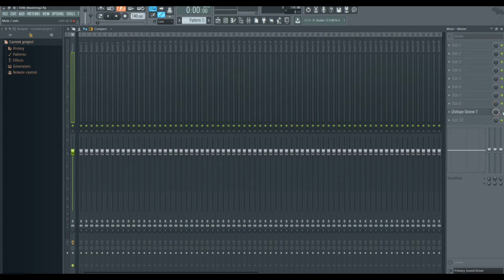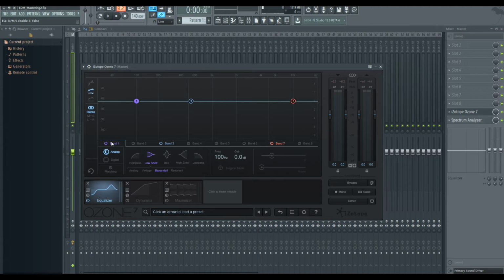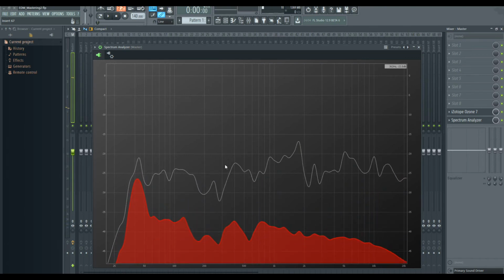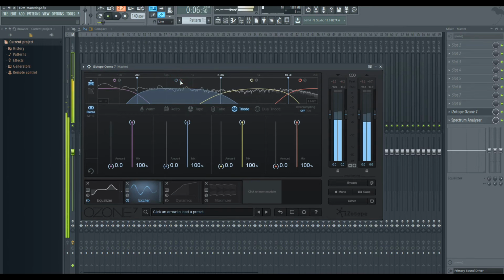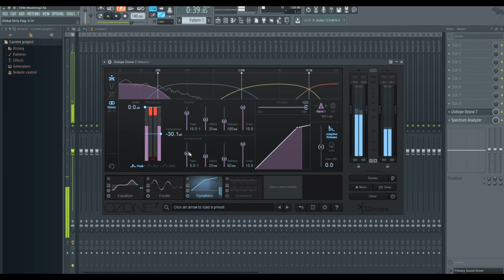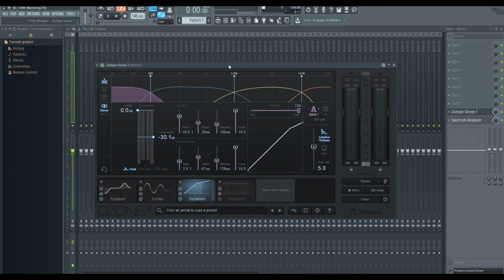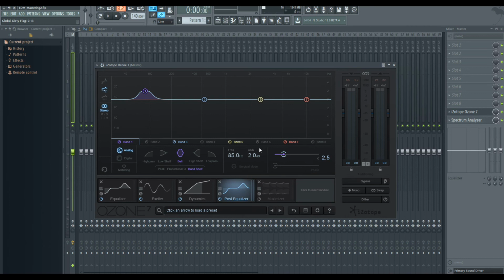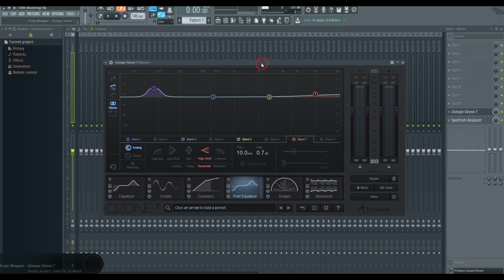Mastering a Psytrance Loop with iZotope Ozone 7 on FL Studio 12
Hello and welcome to the channel's very first tutorial. It covers some basic mastering information and will help you on the functionality of Izotope Ozone 7. My DAW is FL Studio 12, and used a Seven Phases Spectrum Analyzer.

I will be posting more FL Studio 12 and plugin related topics on this channel.